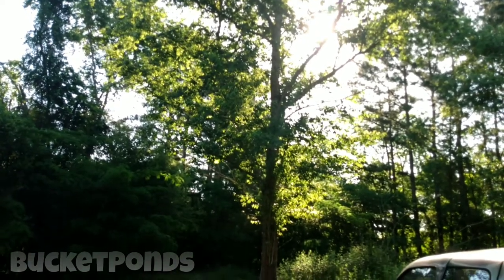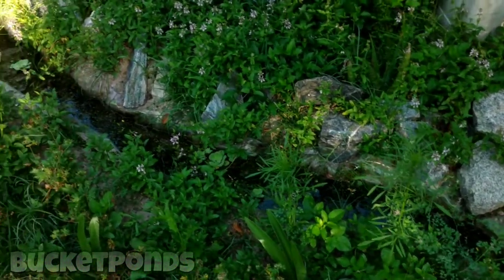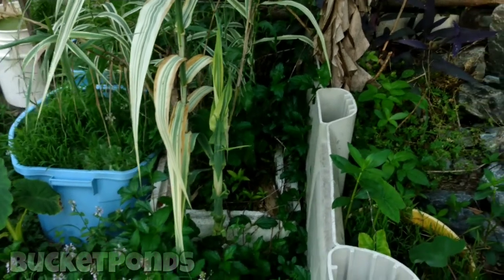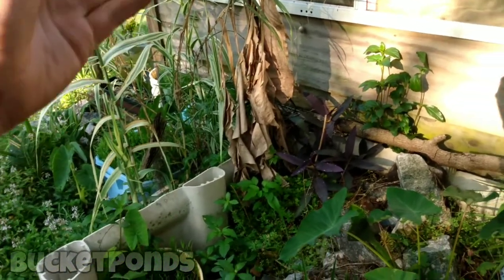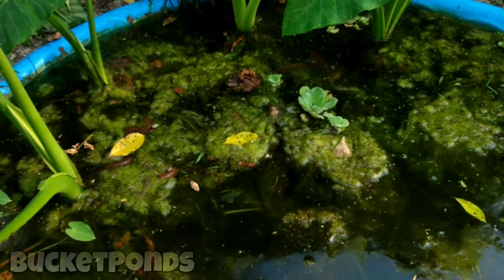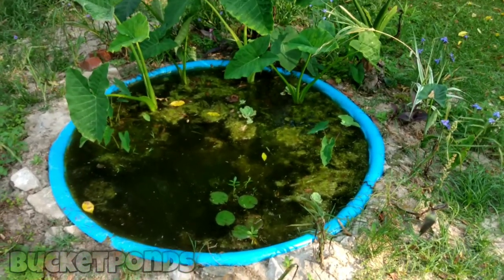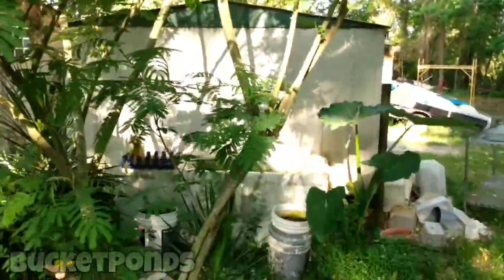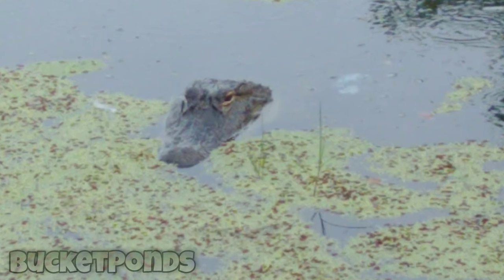DiY Fish Ponds & Raising Dragonflies Water Spiders & Giant Skinks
All Natural - No Pumps - No Filters

•Smartphone Attachable Macro Lenses

•Water Safe Red Lavarock

•Aquarium Sponge Filters

•Nano USB Airpumps

•Tetra Min Tropical Fish Food

•Tetra Algae Wafers

•The Masks I wear (to help with anxiety)